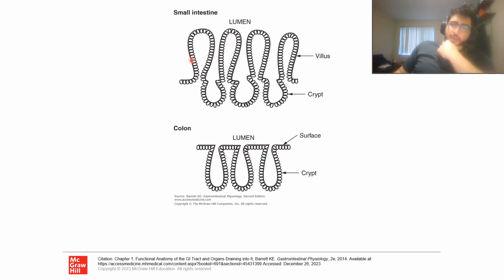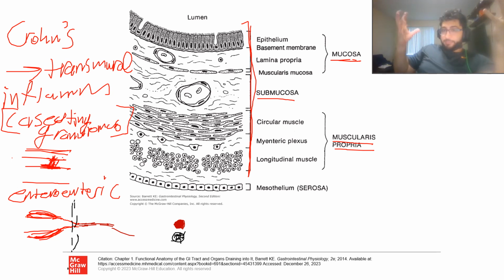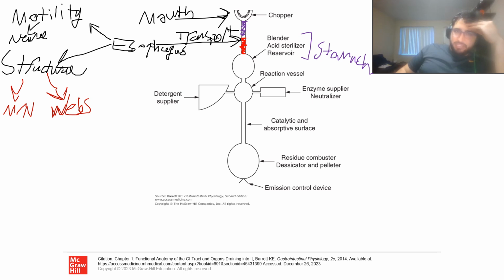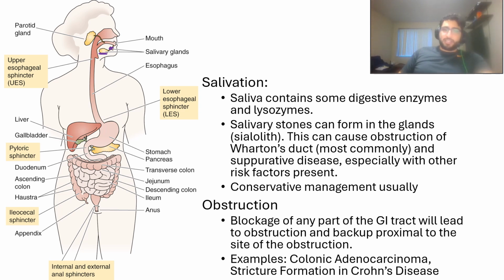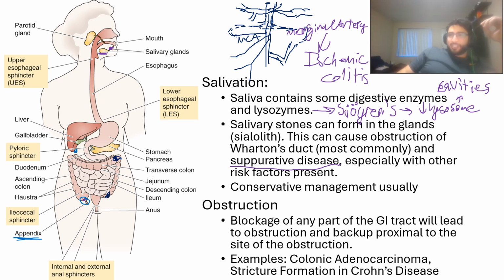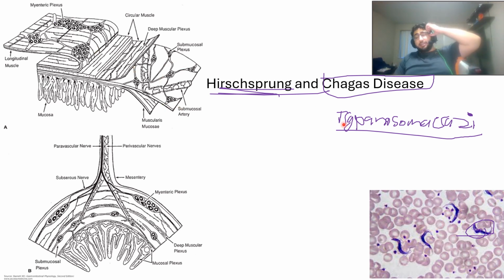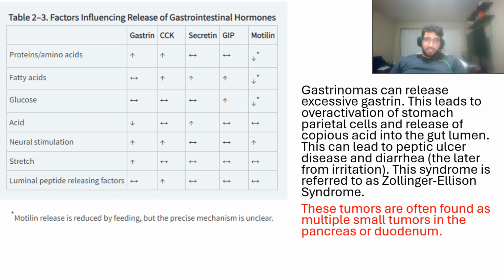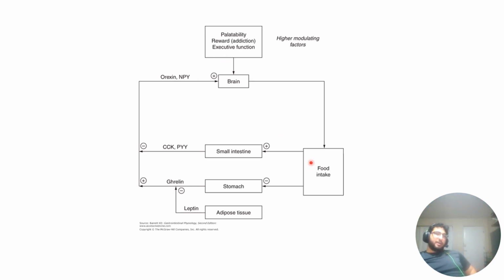Gastrointestinal Physiology Review Through Clinical Conditions, Part One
We will do a broad survey of gastrointestinal functional anatomy, with attention drawn to clinical correlates to enhance understanding. The target audience of this lecture are preclinical medical students, or early clinical medical students needing a quick refresher.